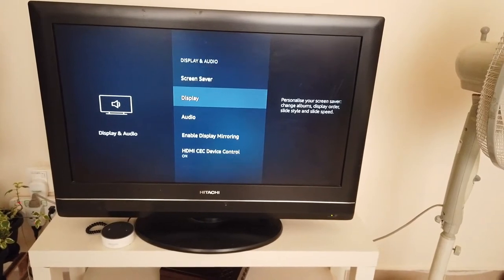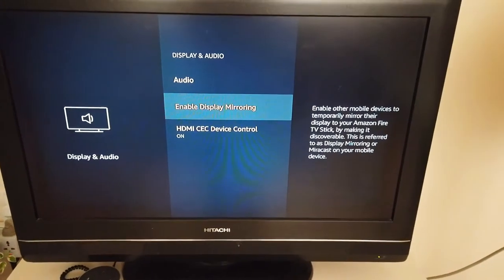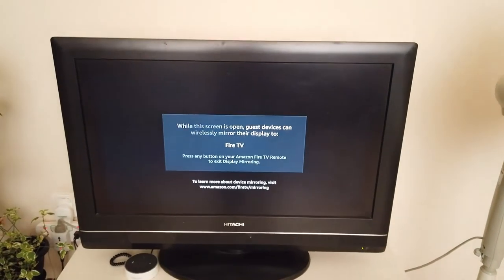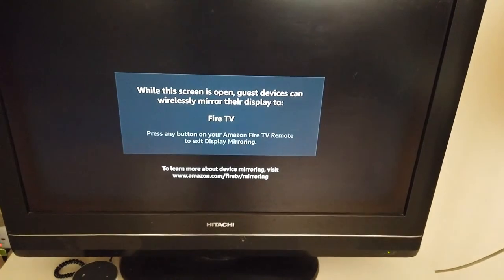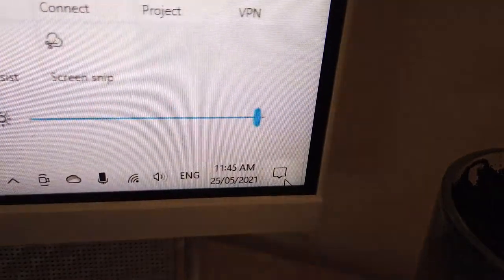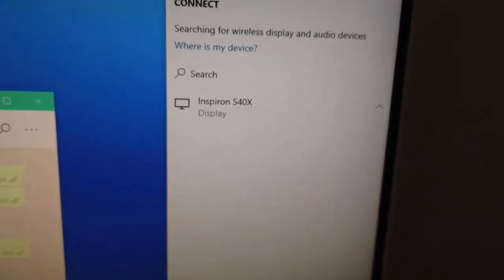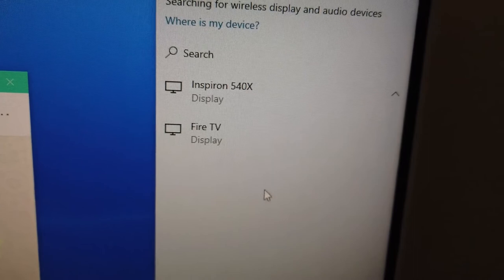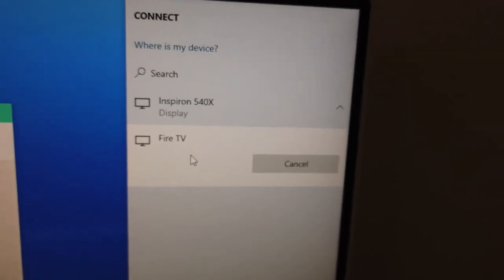Connect Windows 10 desktop/laptop to Fire TV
A simple tutorial to screencast videos from your windows 10 laptop/desktop to your Fire TV Stick.